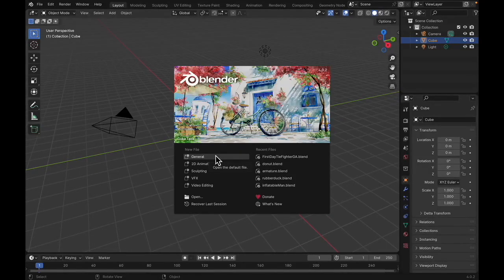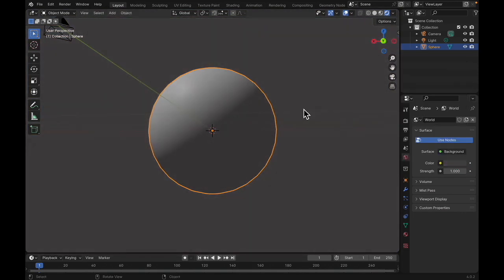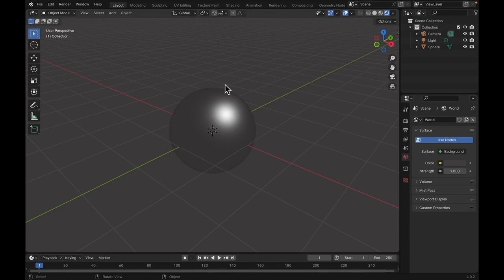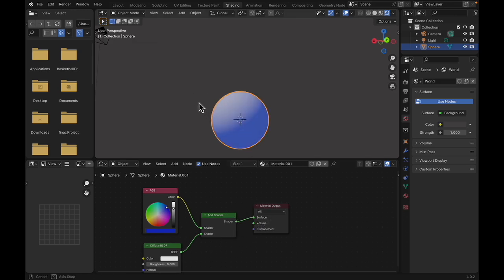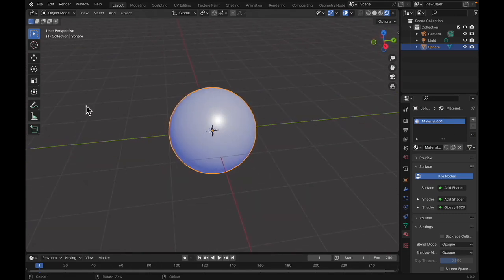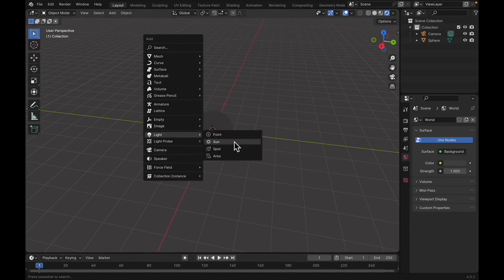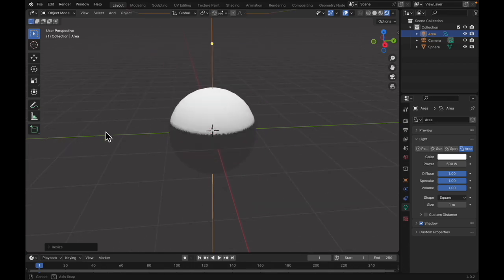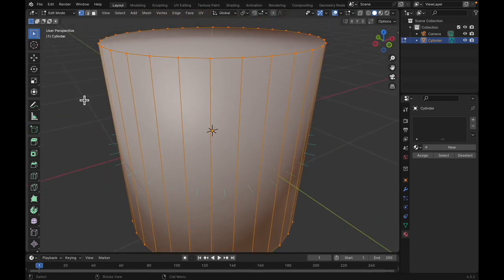CS 4620/8626 Introduction to Shading